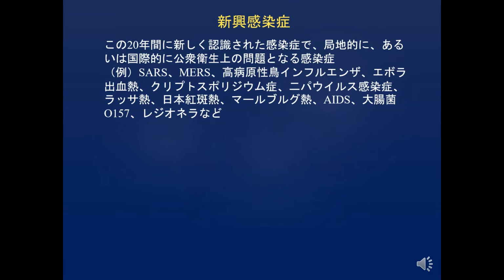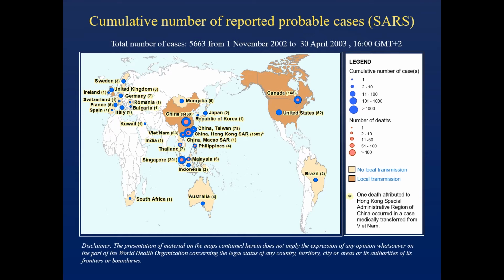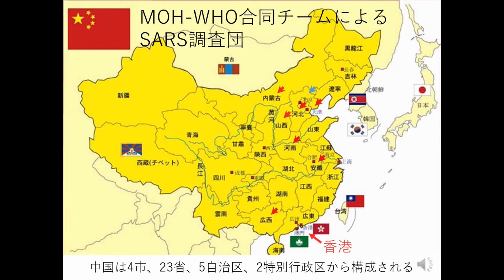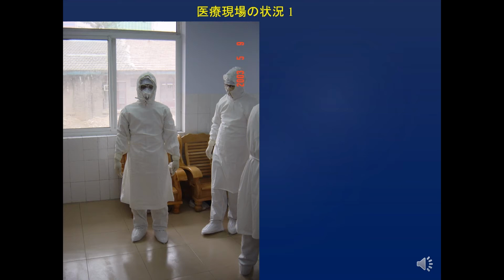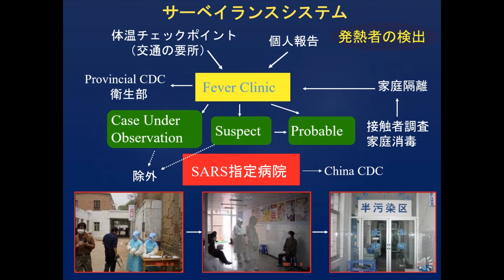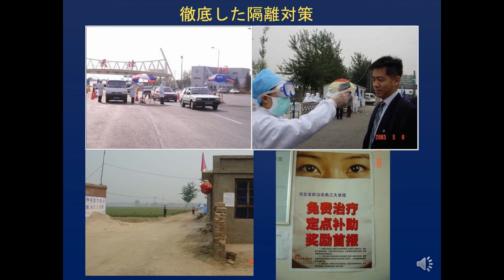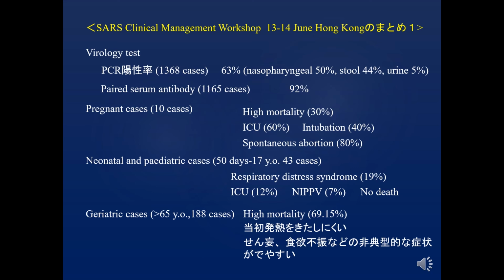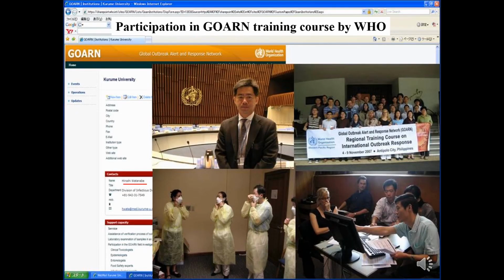Lecture 1 Hiroshi Watanabe